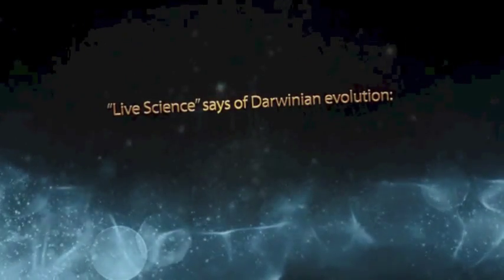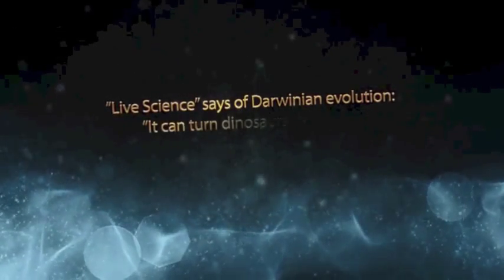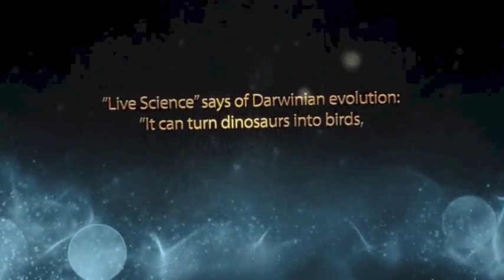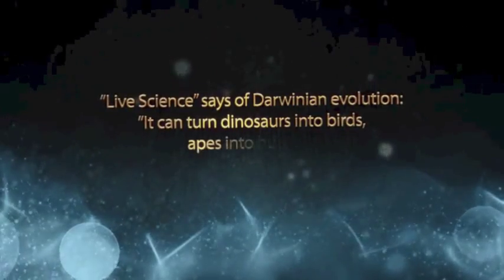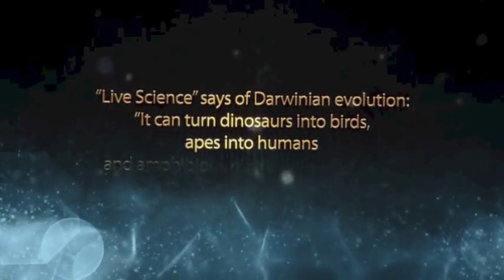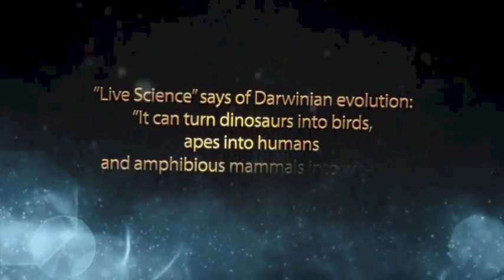Transitional Forms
Professors at UCLA, USC, and University of Minnesota were asked for observable and testable evidence for Darwinian Evolution with the question: "Darwin said there'd be a change of kinds over many years, so can you give me one example of observable evidence of a change of kinds?"

The word "kind" refers to any of the biological classifications from Kingdom to Species, which the interviewer made clear in advance of the interviews. The word "kind" is defined as: 1) A group of individuals or instances sharing common traits; a category or sort. 2) A doubtful or borderline member of a given category. 3) Underlying character as a determinant of the class to which a thing belongs; nature or essence.

No scientist in this video could provide testable observable evidence that any kind of life (Kingdom up to Species) has crossed from one biological classification to another - which is the key lynchpin of the evolutionary theory.